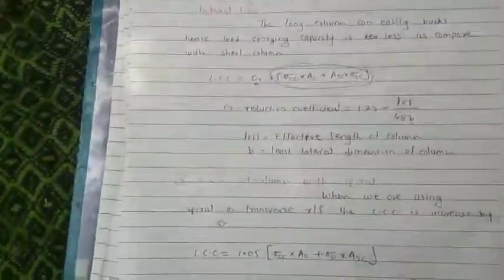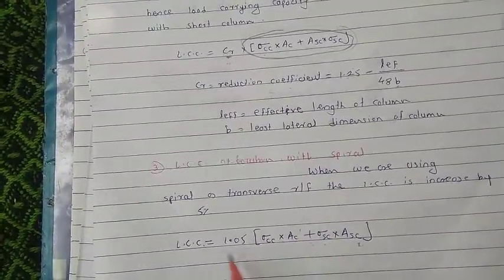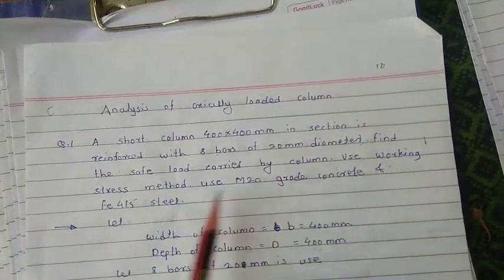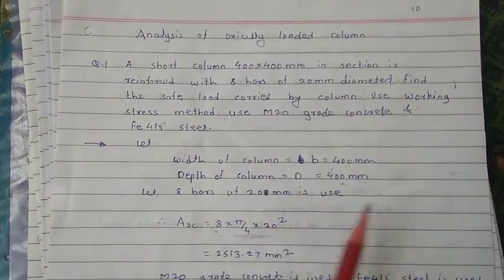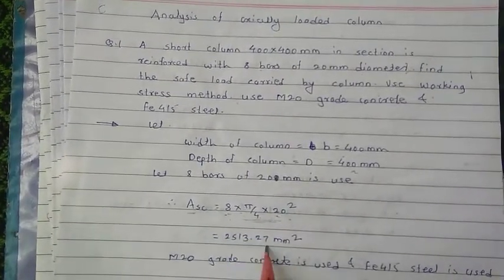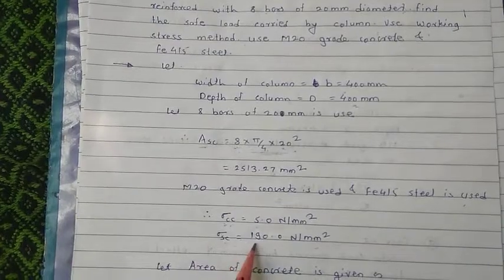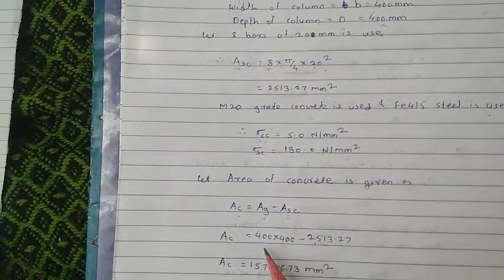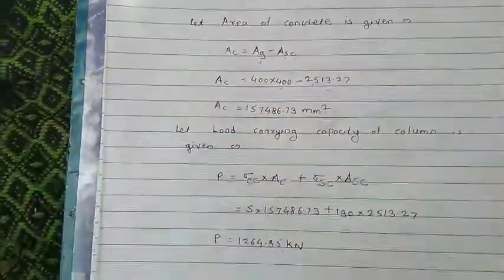Analysis of column part 1